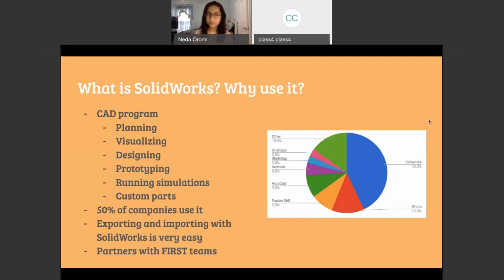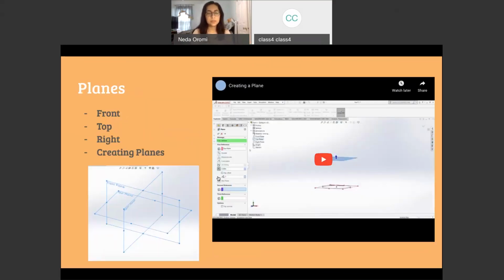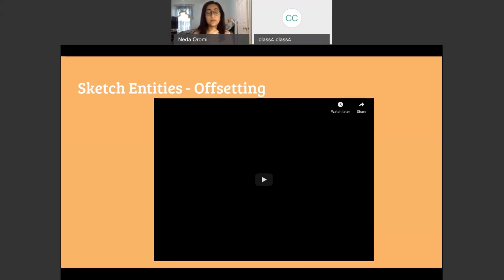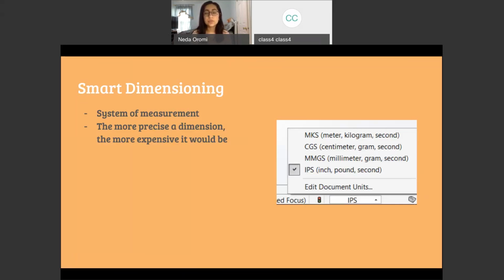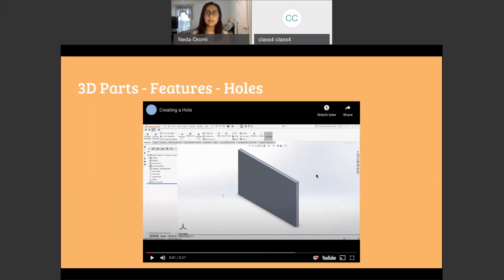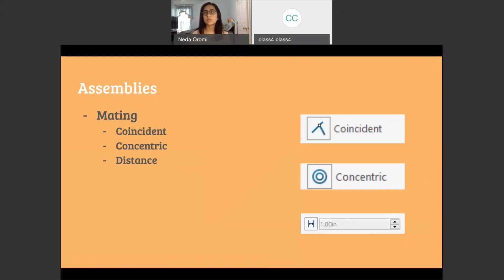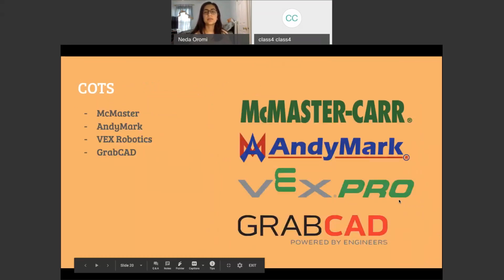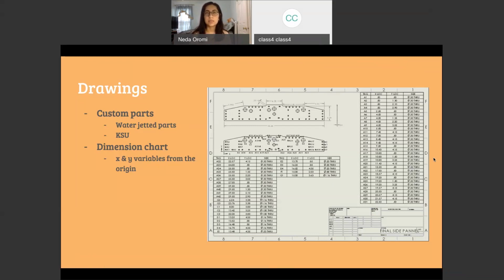Intro to SolidWorks FTC, FRC